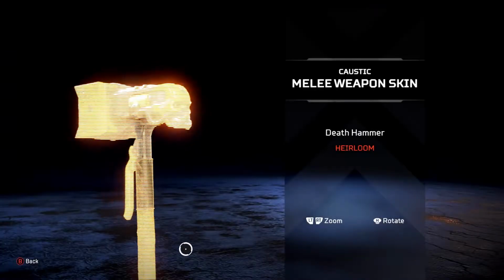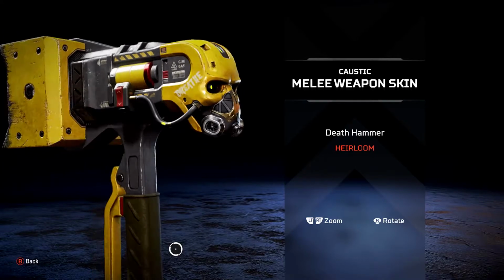Apex Legends Aftermarket Event is BIODOME!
Taking a look at some of the new things that came with Apex Legends newest event, Aftermarket which features a new game mode in Flashpoint or Paul Shores greatest acting showcase for you 90's kids